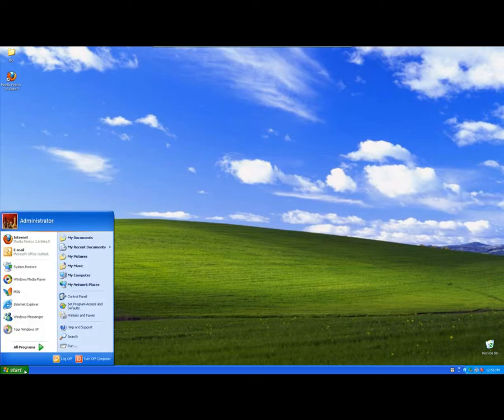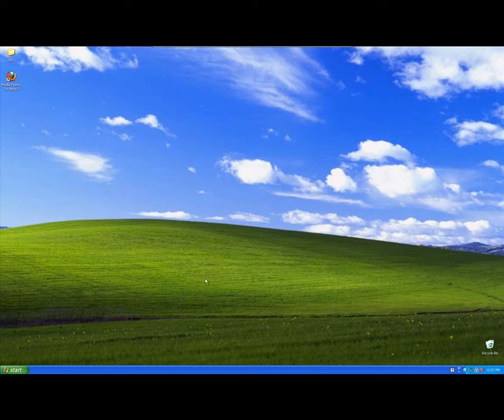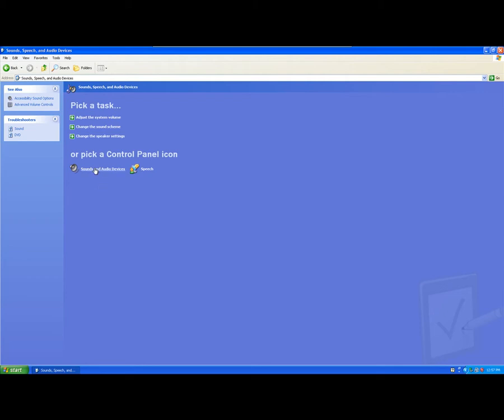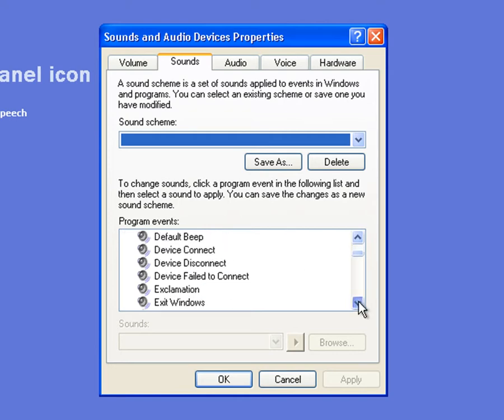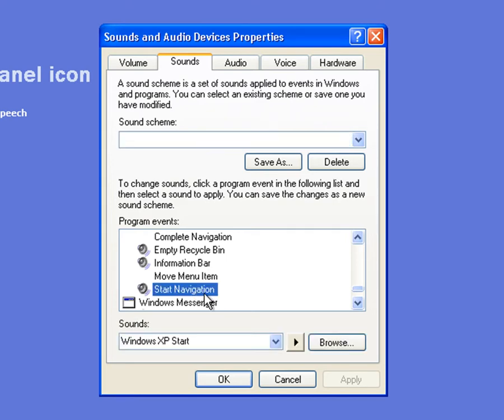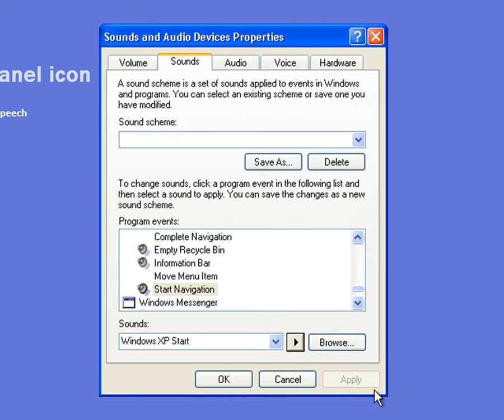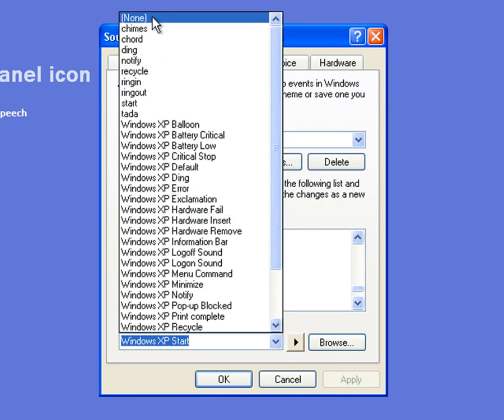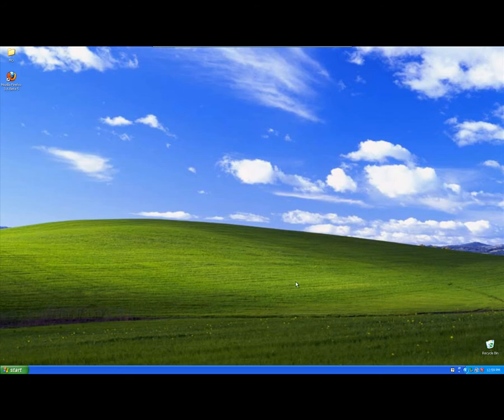How To Remove The Windows Navigation Click Sound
How to disable the windows and internet explorer navigation click in Windows XP.